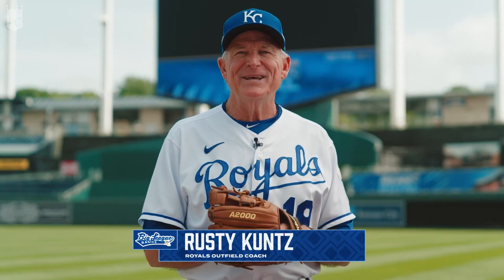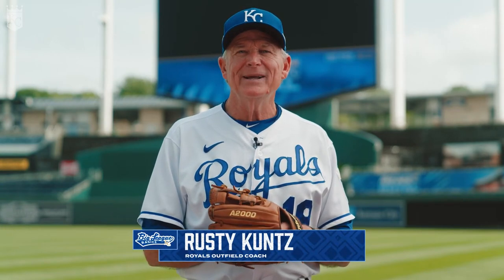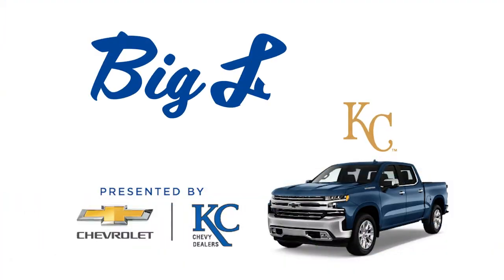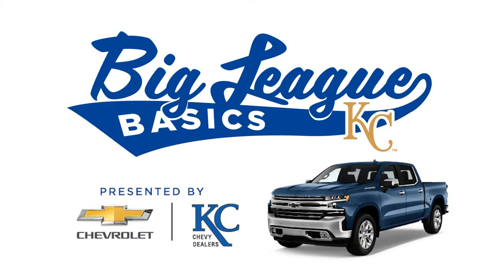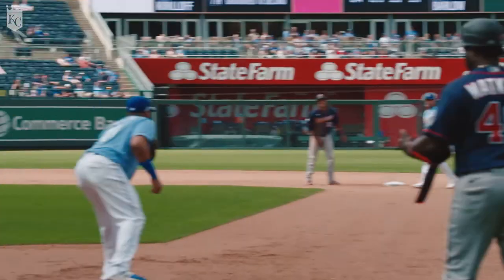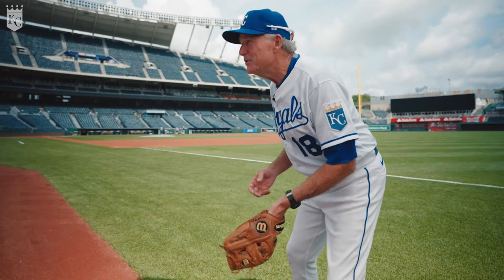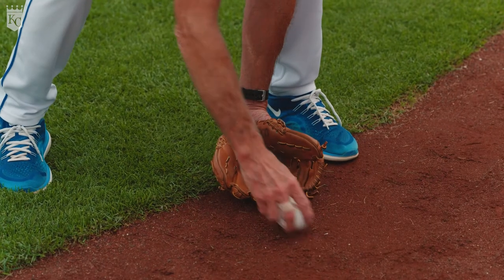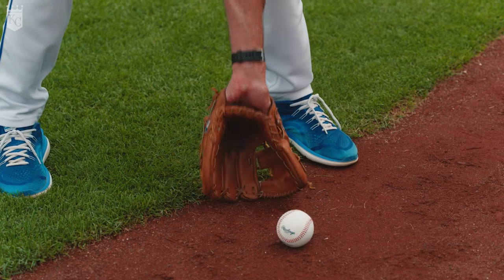Rusty Kuntz Breaks Down the Basics of Ground Balls | Chevy Big League Basics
Fingertips down and thumb to the side. Rusty shares a few keys to fielding a ground ball in the final episode of Chevy Big League Basics.